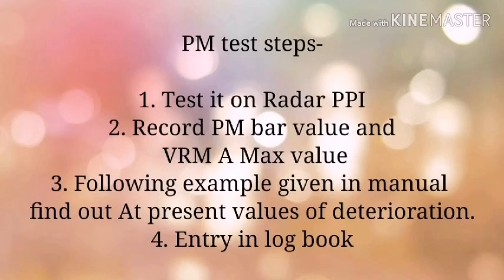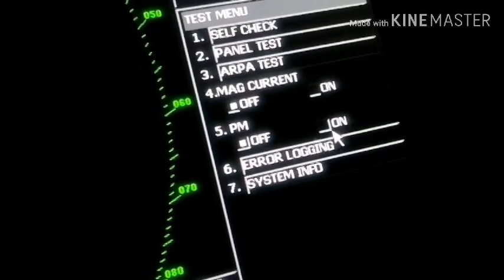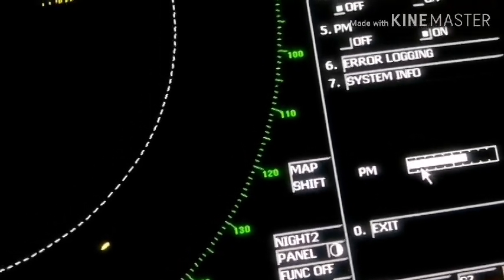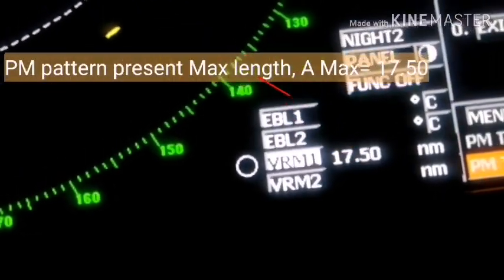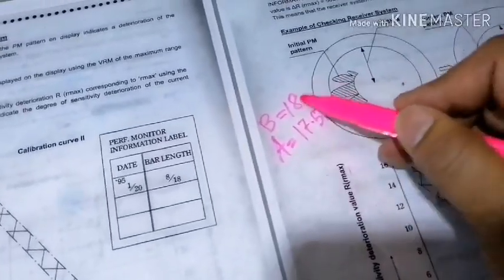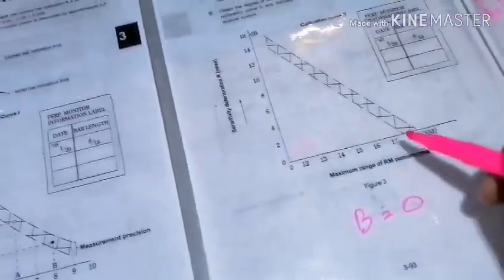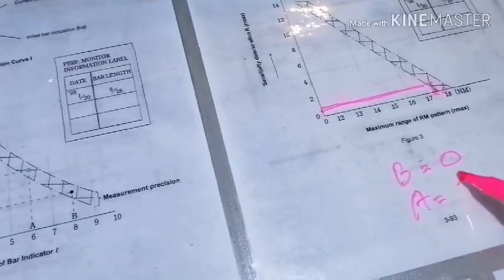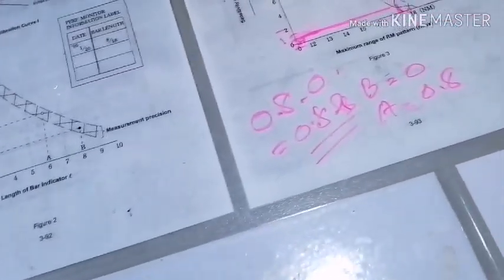Radar PM test easy explain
Radar PM test easy explain || Sailor 360